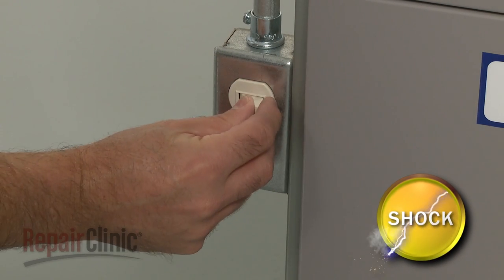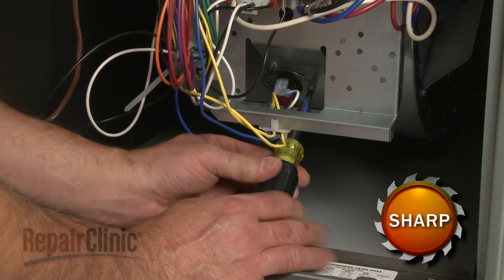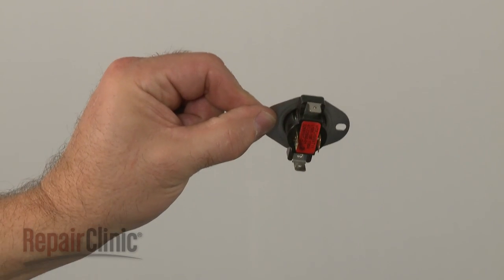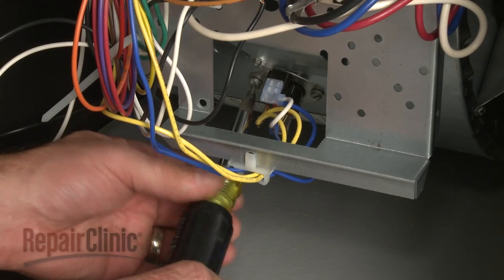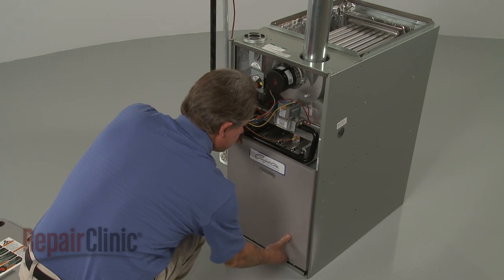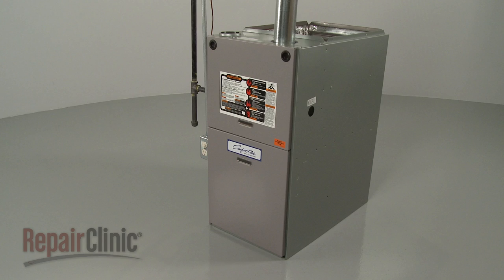Rheem Furnace Fan Limit Switch Replacement #47-22860-01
This video provides step-by-step instructions for replacing the fan limit switch on Rheem furnaces. The most common reason for replacing the fan limit switch is when the furnace runs but doesn't heat, and testing proves the switch is defective.

Additional furnace repair, troubleshooting tips, help with finding your model number, and part replacement videos

All of the information in this limit switch replacement video is applicable to the following brands: Rheem, Ruud, DuroGuard, Thermal Zone, WeatherKing

Tools used: flat-head screwdriver, socket